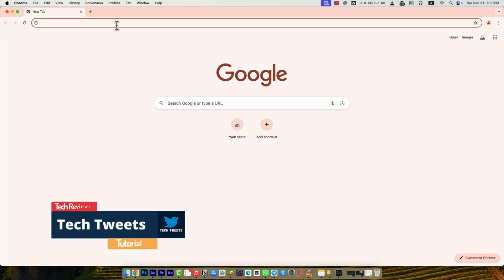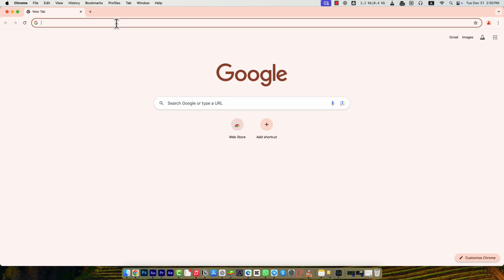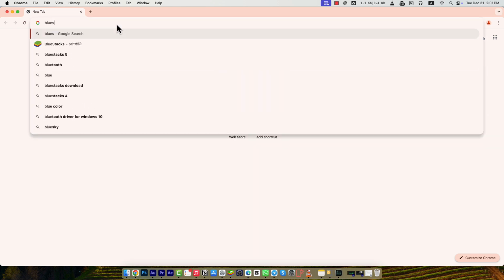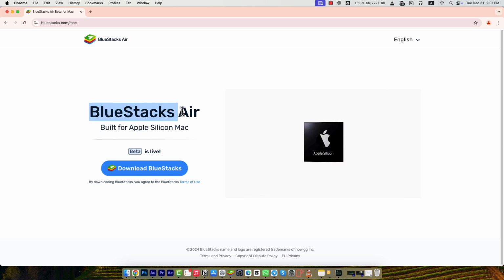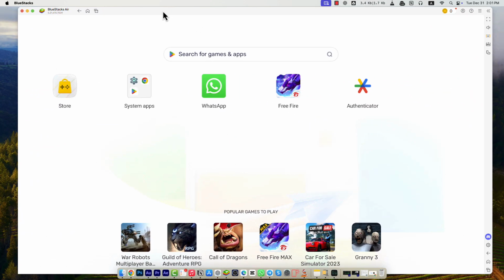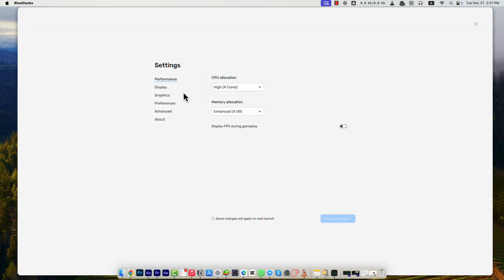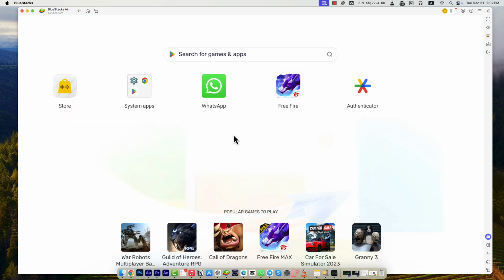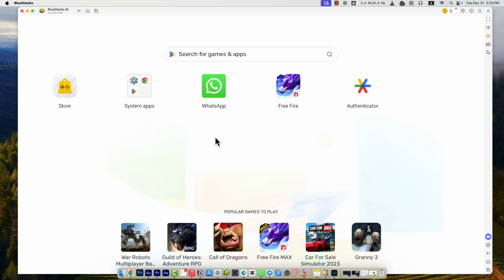How to Use Bluestacks in Mac/Macbook M1, M2, M3, M4 Chip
Discover how to use Bluestacks on your Mac or MacBook with M1, M2, M3, and M4 chips in this easy-to-follow guide. Learn the installation process, compatibility tips, and how to run your favorite Android apps on Mac seamlessly. Whether you’re a gamer or need Android apps for work, this tutorial will help you maximize Bluestacks on Mac. Watch now and start enjoying Android on your MacBook today!

Tags Suggestions:
Bluestacks for Mac, MacBook M1 emulator, Bluestacks M2 chip, run Android on Mac, Bluestacks tutorial, Bluestacks setup MacBook.